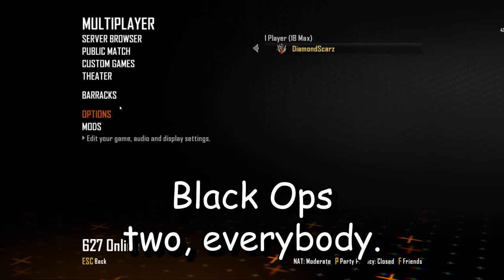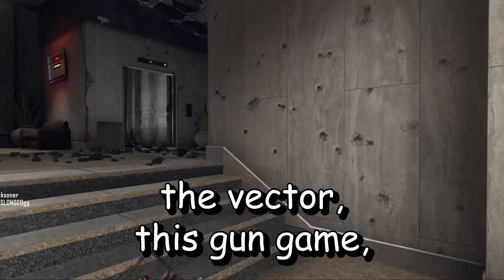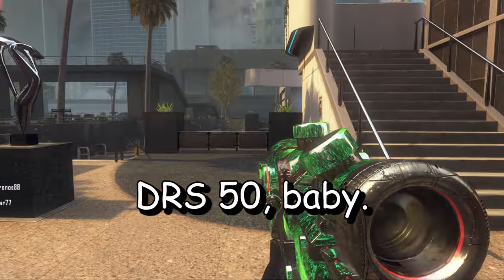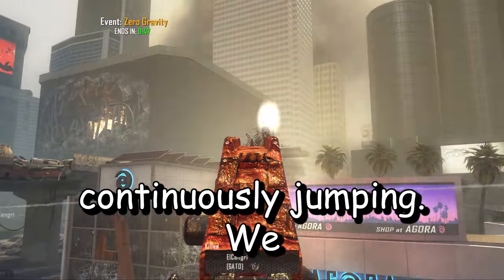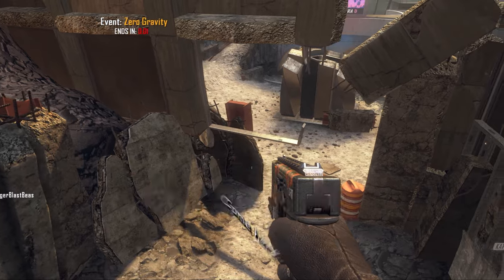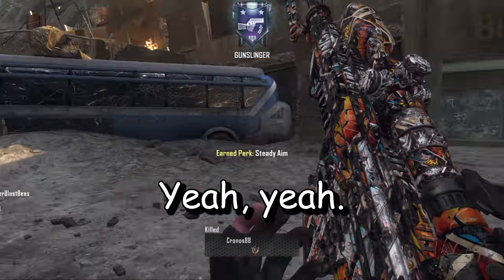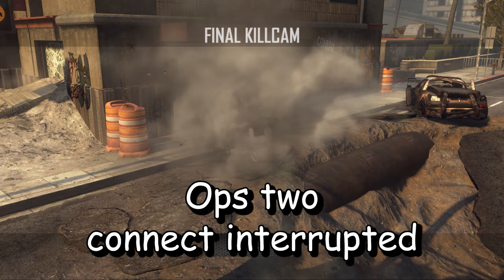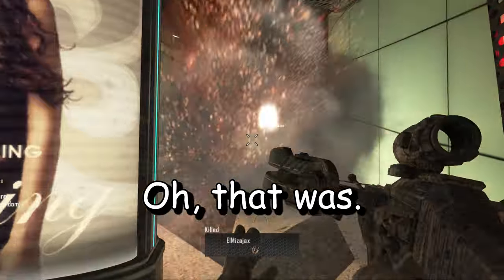I PLAYED BLACK OPS 2 IN 2024!